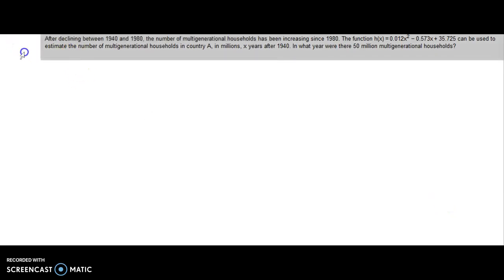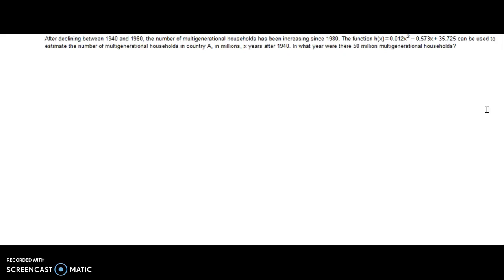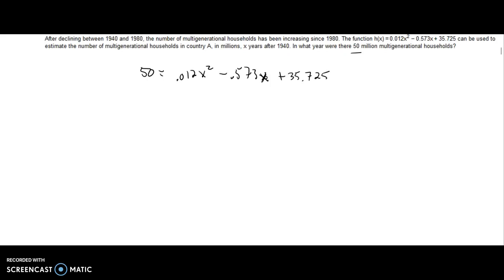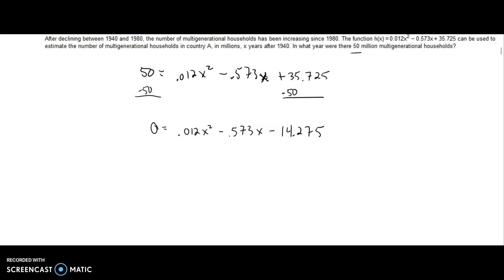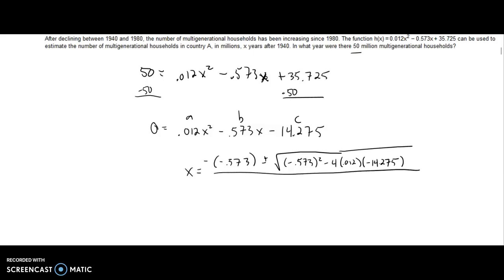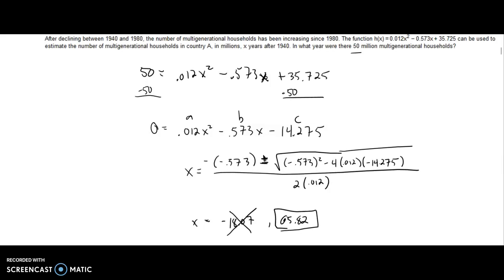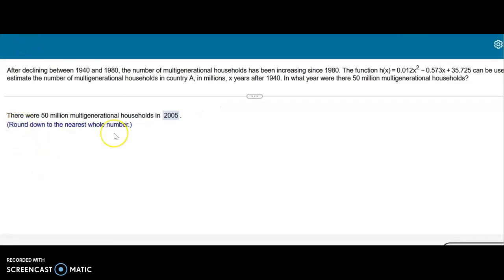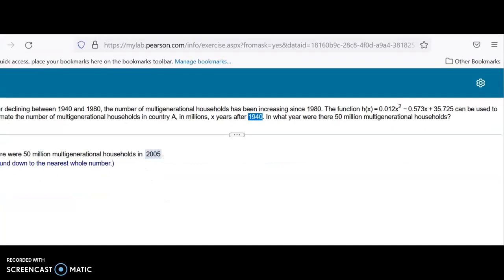Quadratic Application- MyLabs